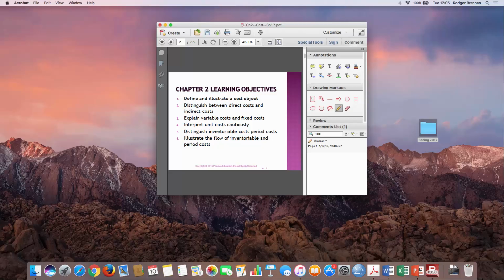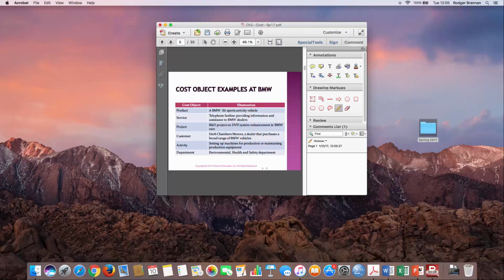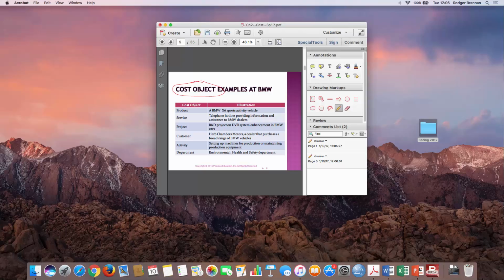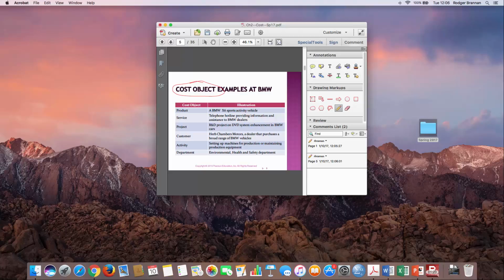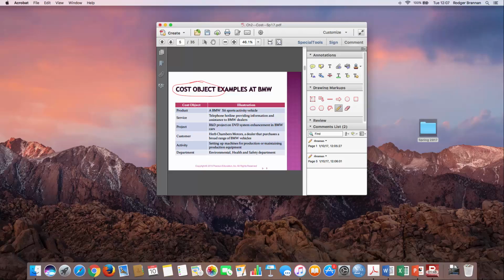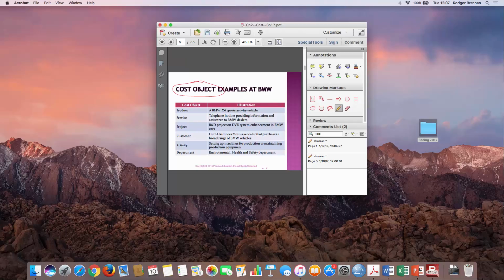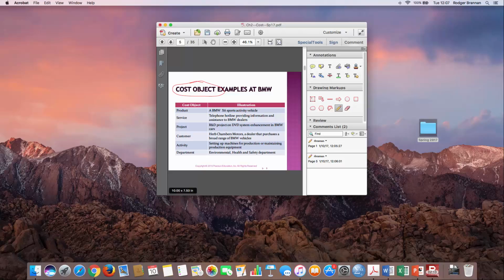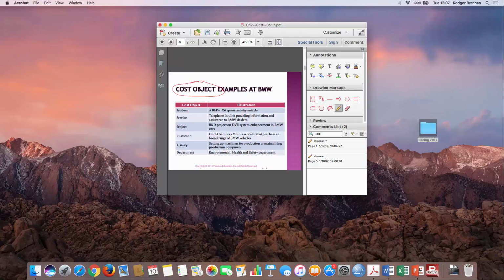Sample PPT Demo